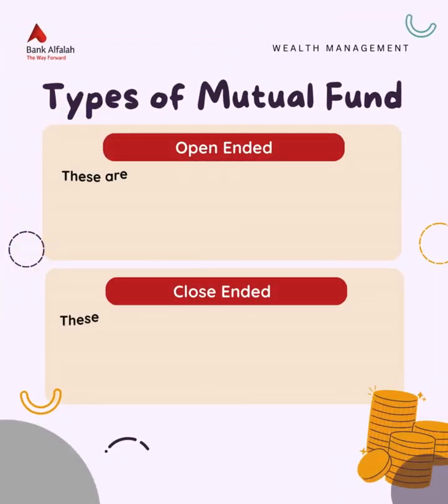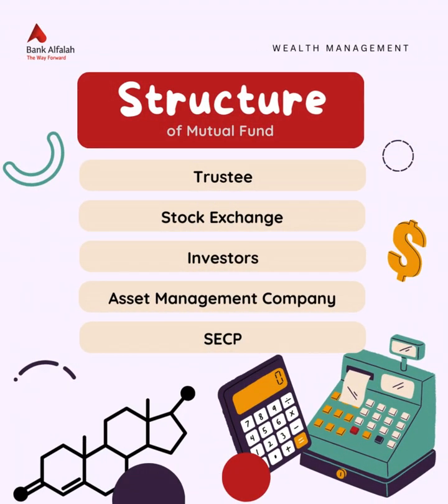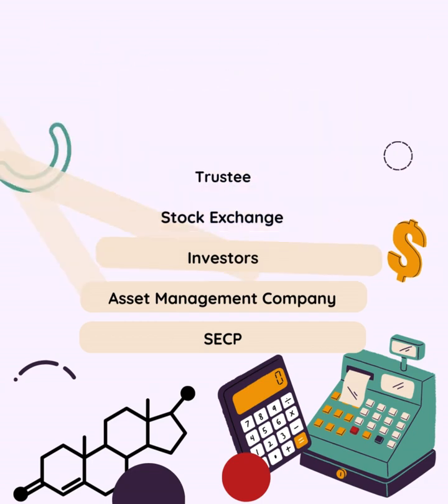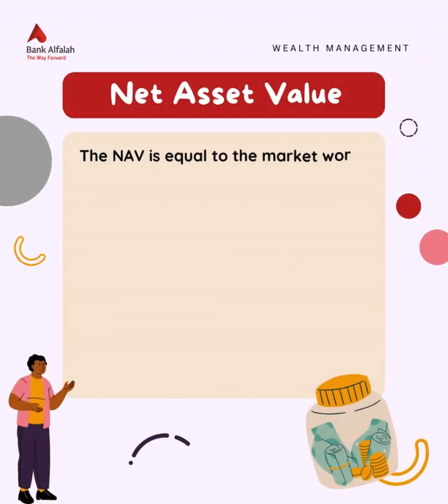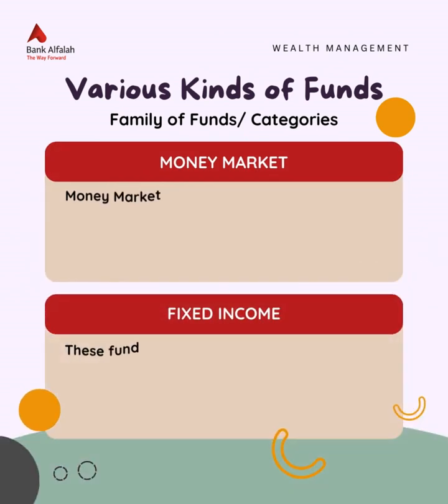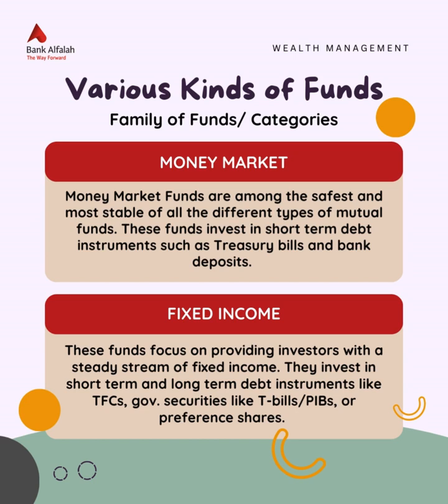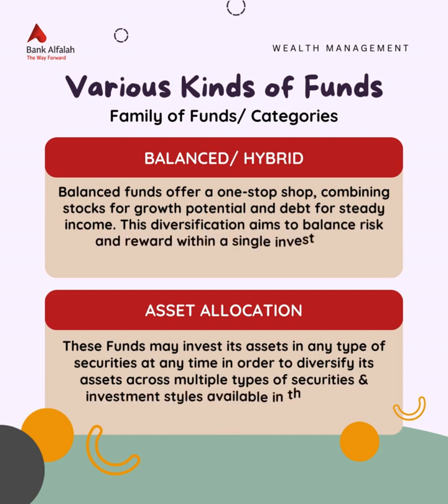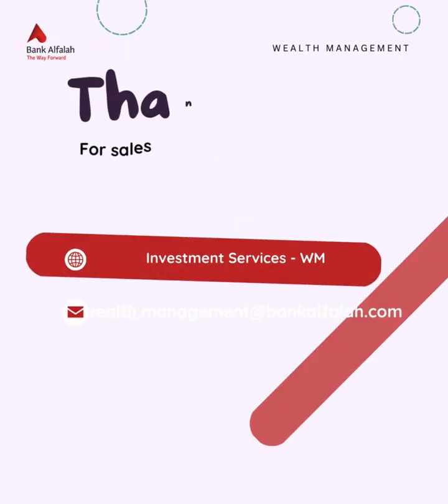What is Mutual Funds? Basic Understanding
A mutual fund is a collective investment scheme, which specializes in investing a pool of money collected from investors for the purpose of investing in securities such as stocks, bonds, money market instruments and similar assets.